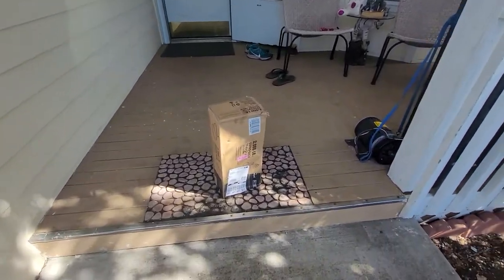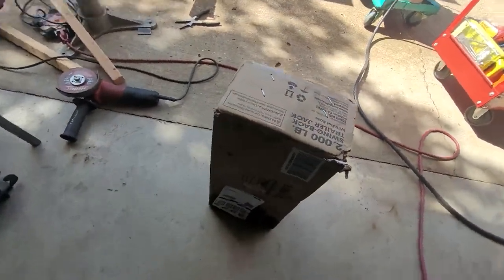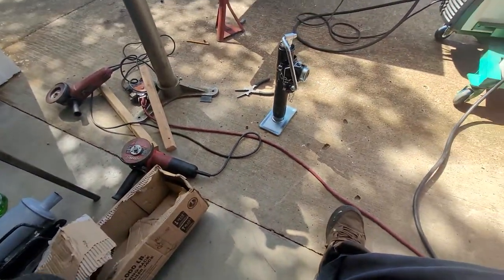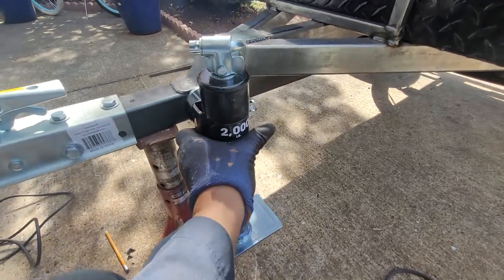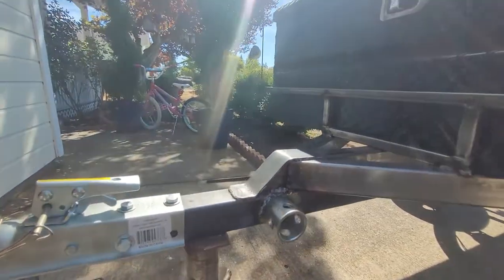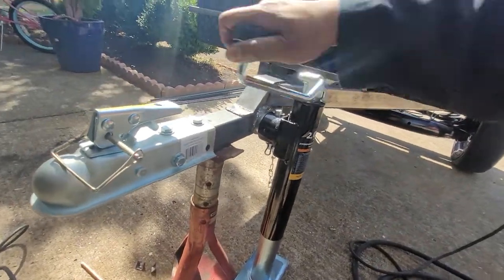2,000 lbs Swing Back trailer Jack for $21 (installation)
2000 lbs swing back trailer Jack
for $21 labor day sale